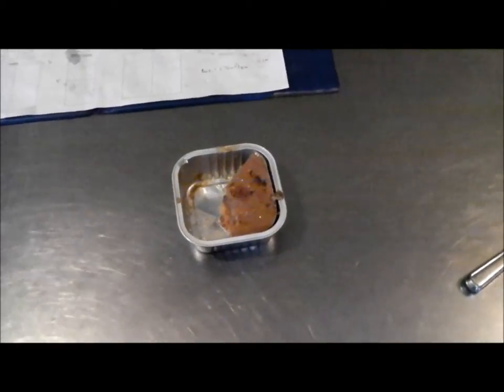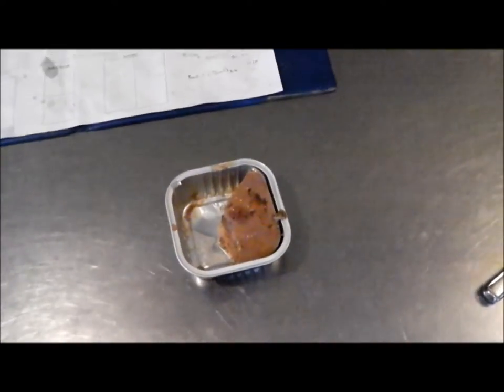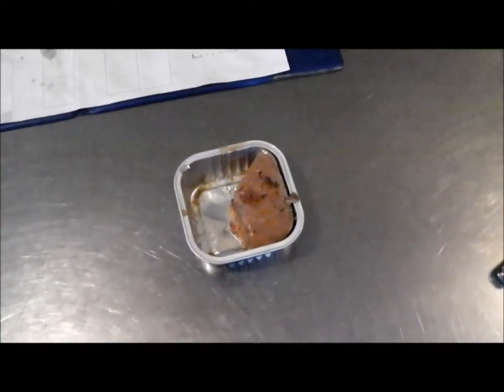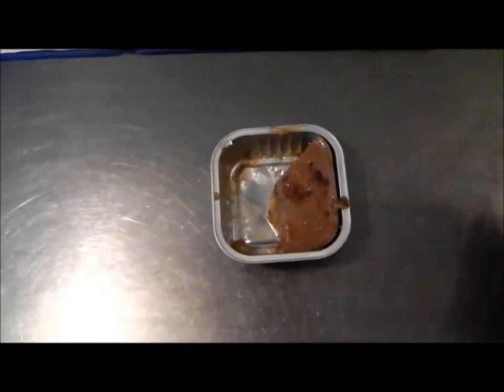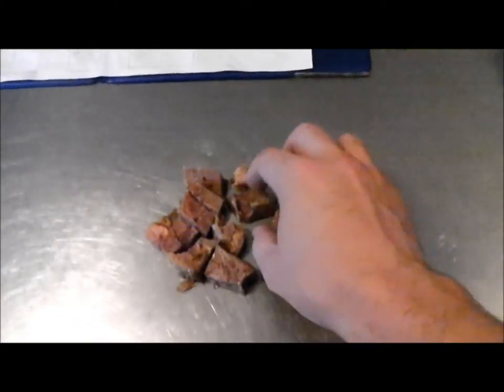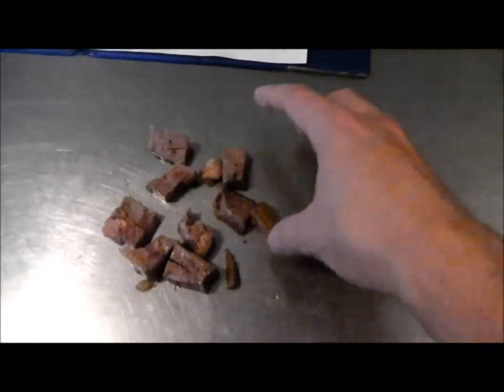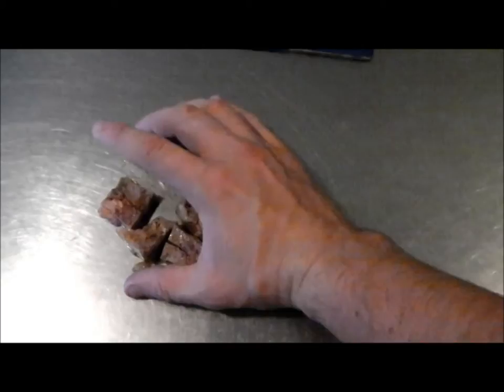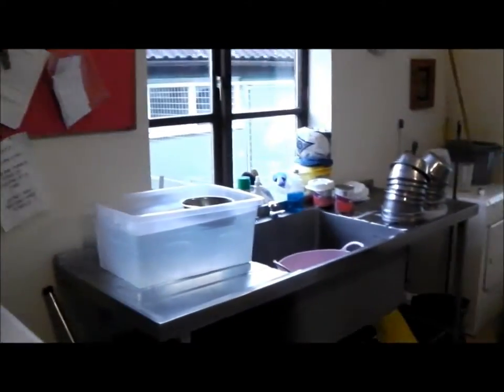A fun Game to play with your dog using treats - SuperDog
A really simple game you can play each day to keep your dogs mind active and let him have fun. Using treats some he will love it!!

Hes the Ultimate, Funny, Amazing, Awesome Trick Dog in the world!! Watch Monkey the Springer Spaniel Preform his many tricks  This cute video was created for fun. I hope it makes you laugh.